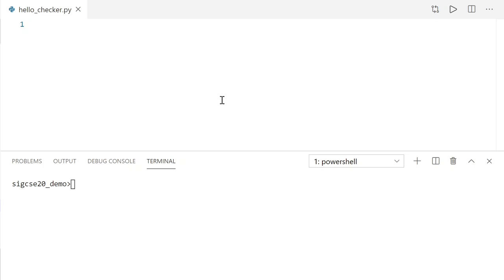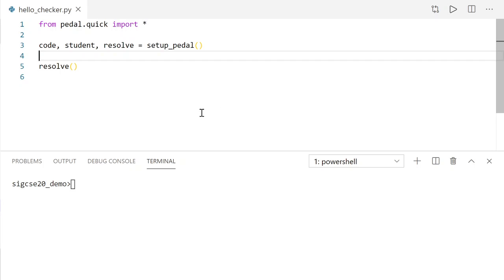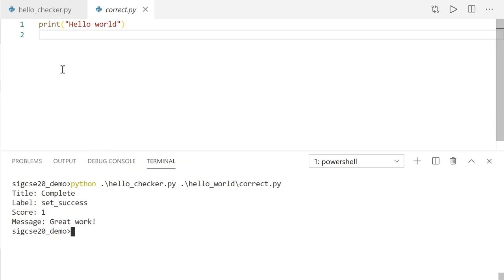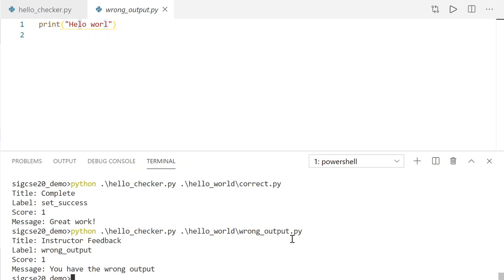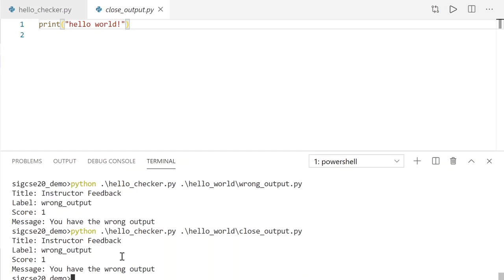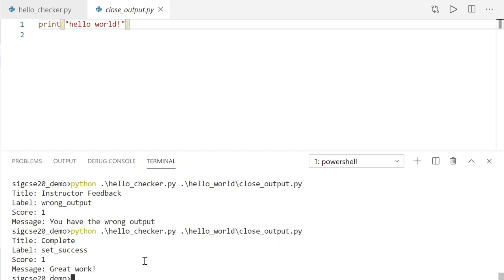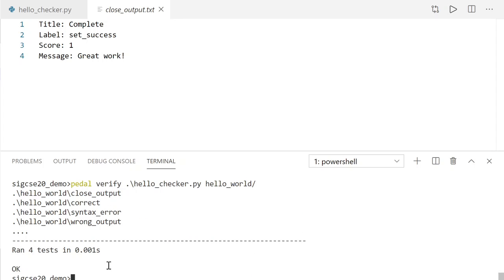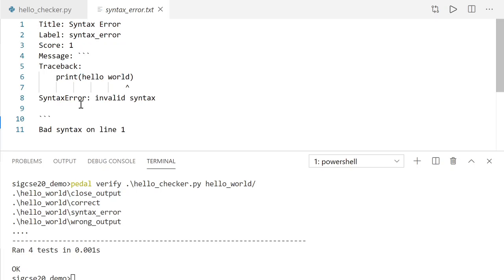Old Pedal V1 Example